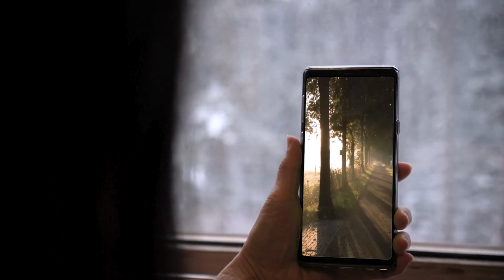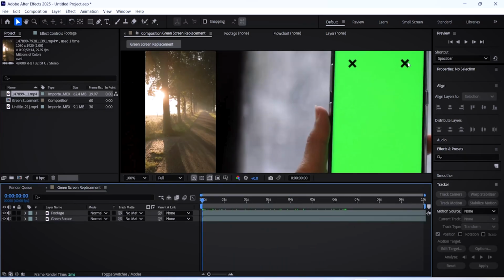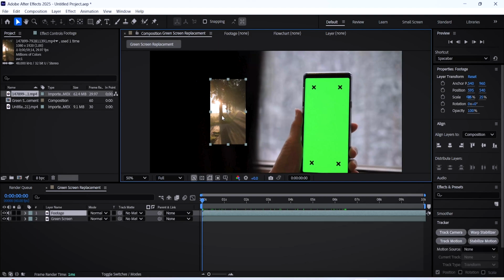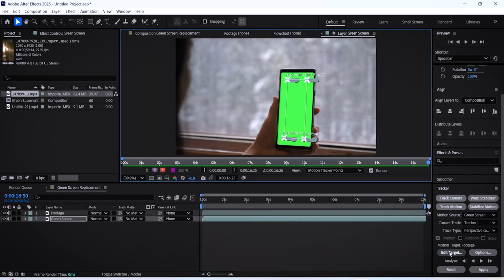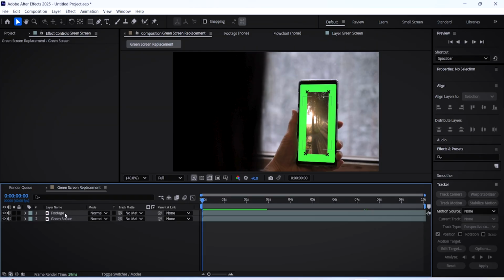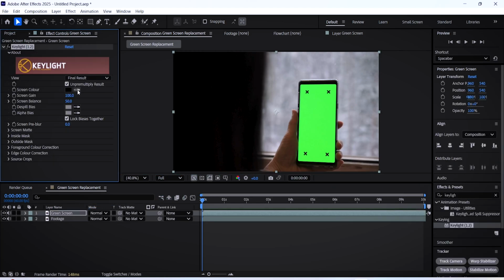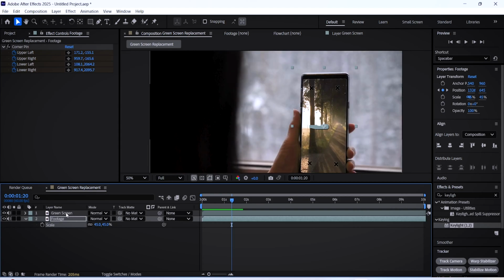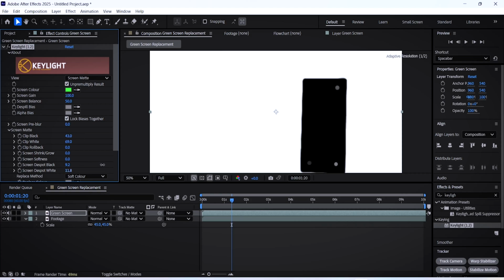How to Replace Green Screen in After Effects FAST!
Learn how to replace a greenscreen with your footage in Adobe After Effects with this step-by-step tutorial! This video editing guide will show you how to use basic adobe premiere techniques to achieve a cool effect. Perfect for anyone learning how to edit with greenscreen.